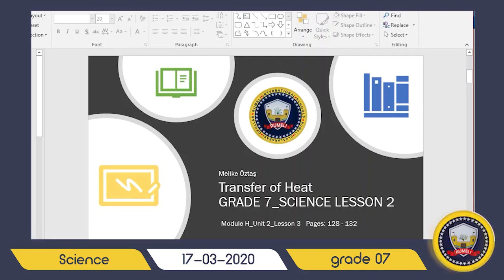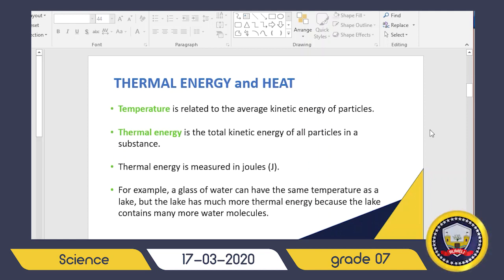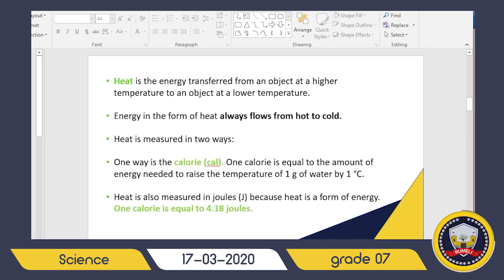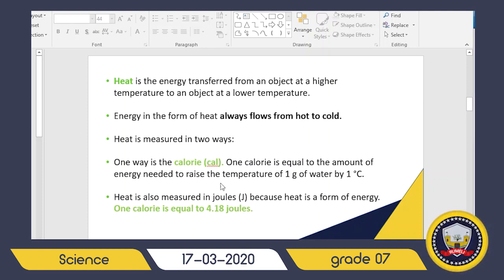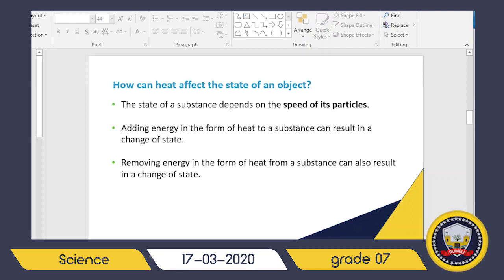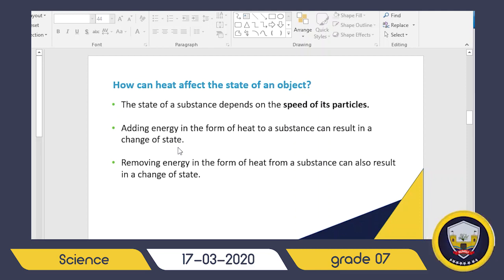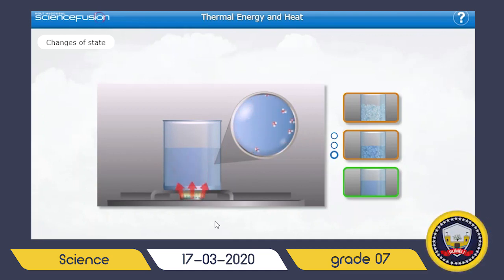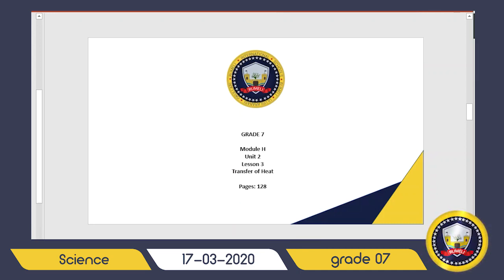G7 Science Lesson 2 Melikeoztas 2